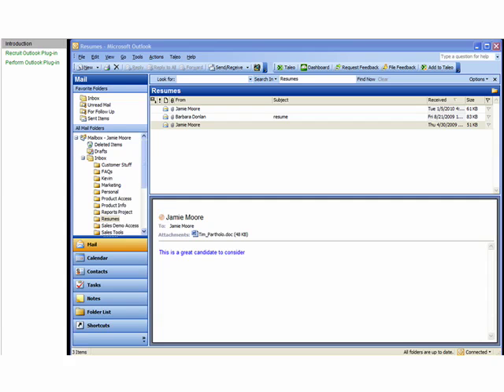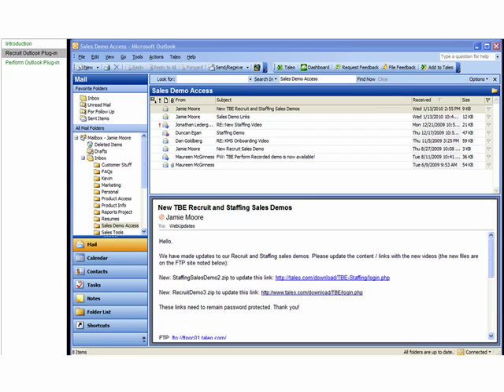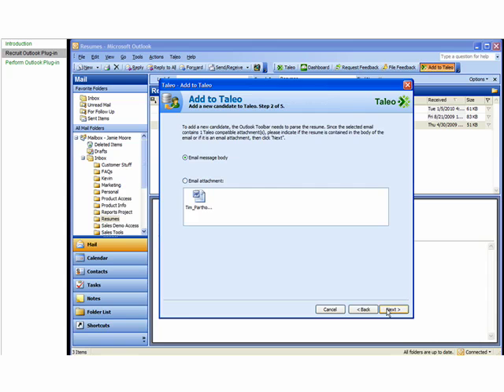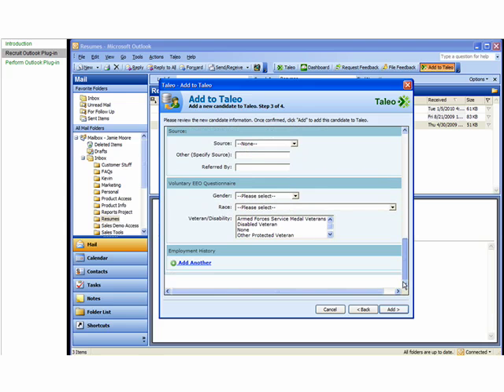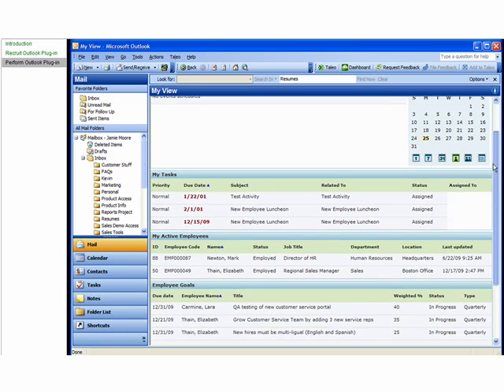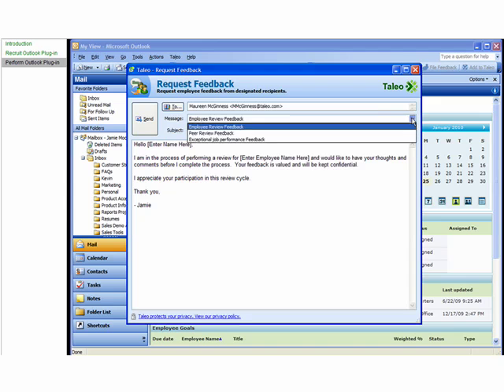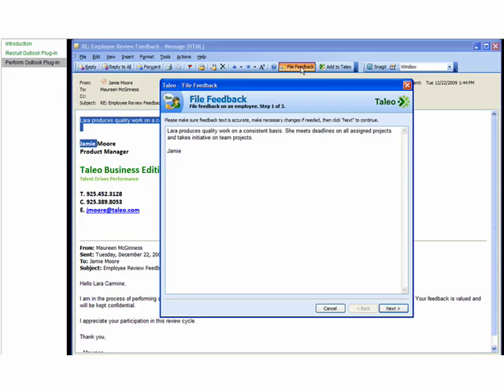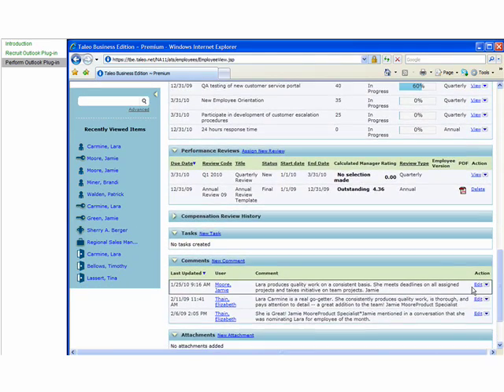Taleo Outlook Plug-In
Extend the performance of your business solution. Access your talent management environment and the Taleo Business Edition Resource Center right in your email program. Use the plug-in to perform key tasks for recruiting and performance management directly from your email without opening a browser. Parse and upload resumes and candidate information. Collect and submit peer evaluations. Route approvals to stakeholders on their computers or smart phones.